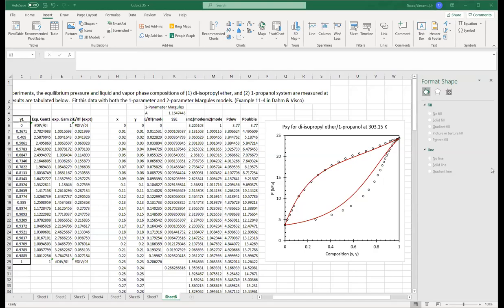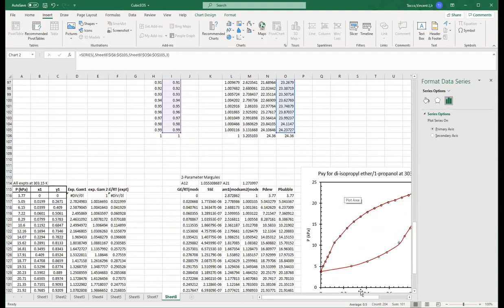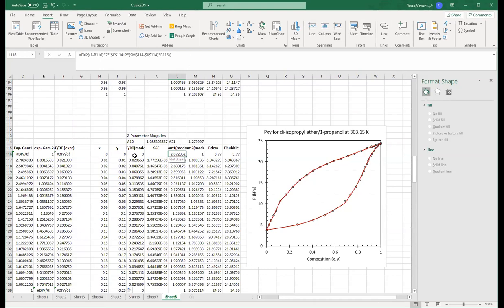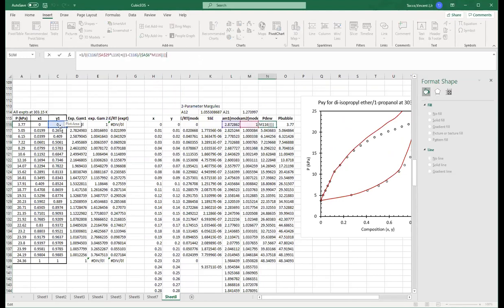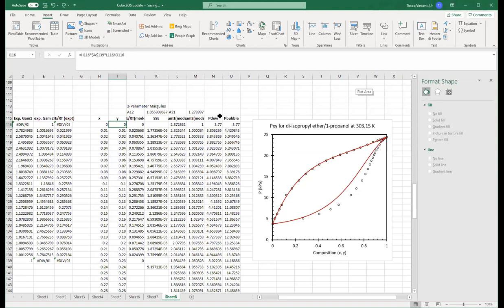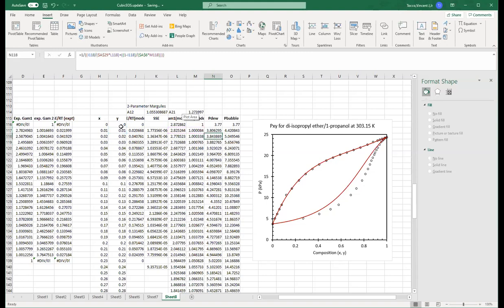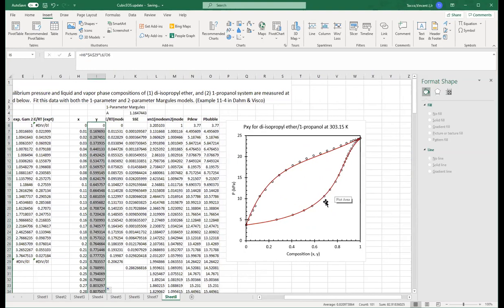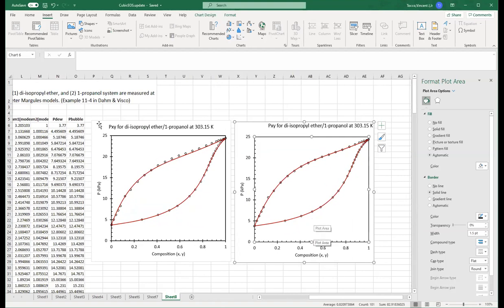18.1 Our Model Needs More Data Points! (Smoothing the Modeled Curve)